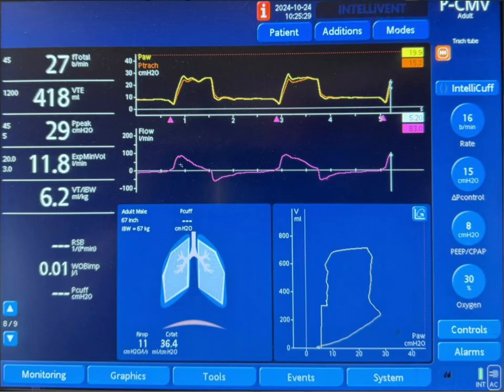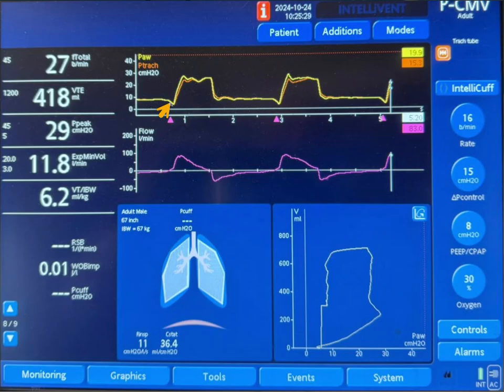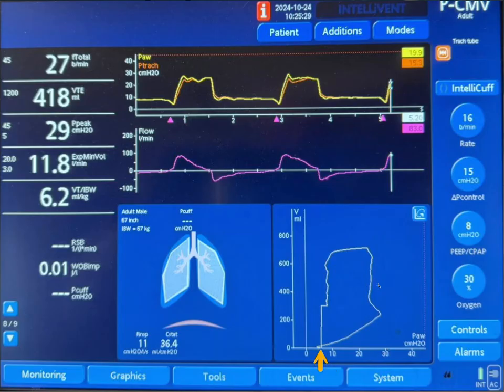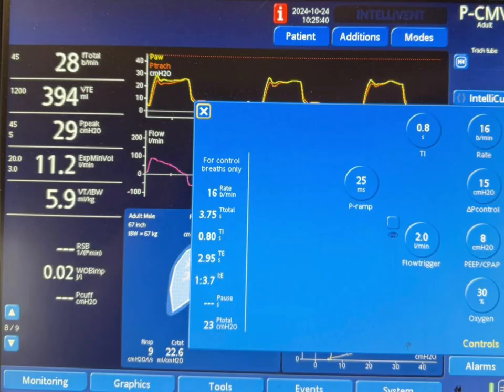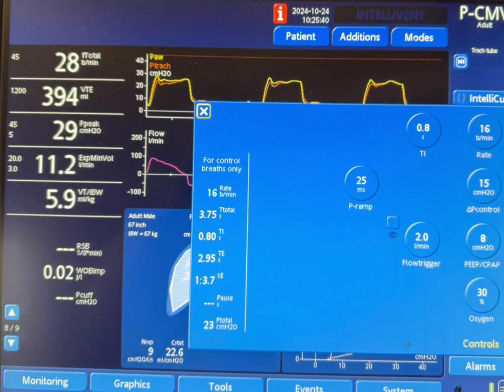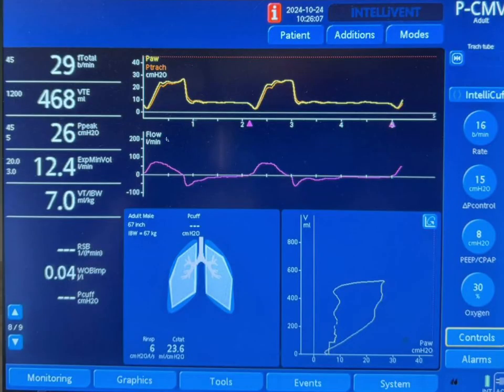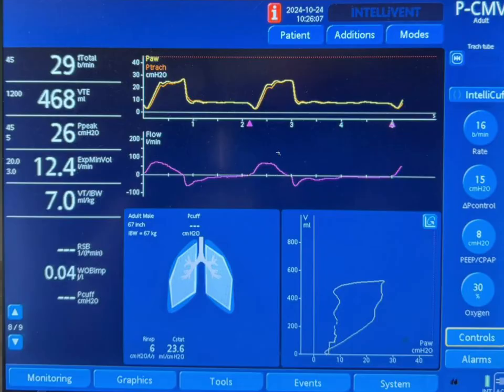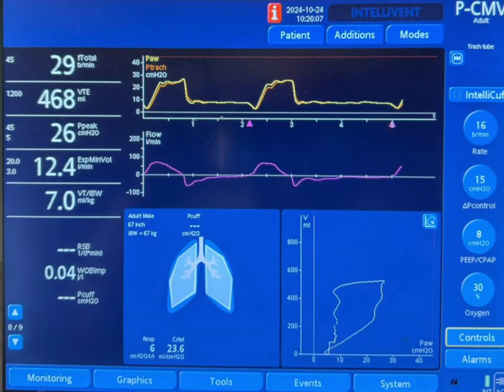Understanding Ventilator Graphics: Short Rise Time & Pressure Overshoot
In this video, we explore the impact of a short rise time on ventilator graphics, focusing on the phenomenon of pressure overshoot. You'll learn how a short rise time, or rapid inspiratory flow, can lead to an overshooting of the set pressure during pressure-controlled or pressure-regulated ventilation. We will also cover the clinical implications, including patient-ventilator dyssynchrony, and strategies for optimizing settings to improve patient comfort and ventilation efficiency.